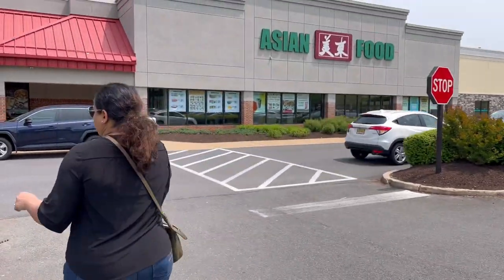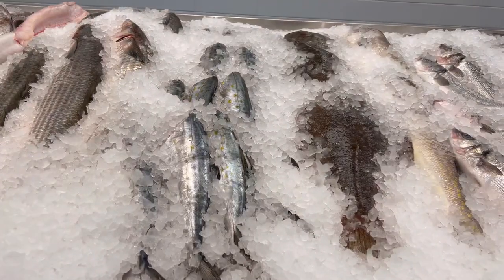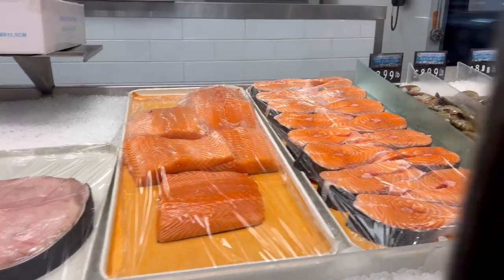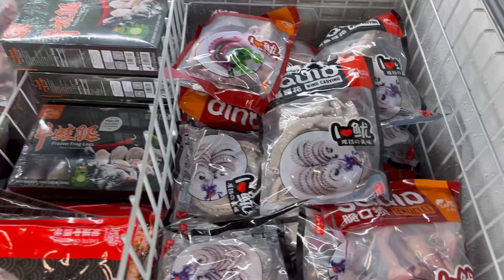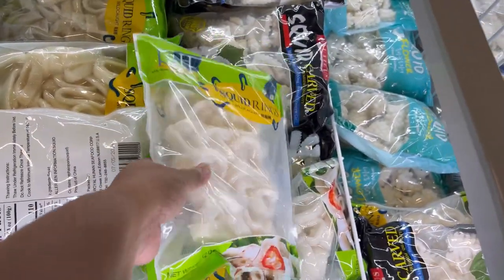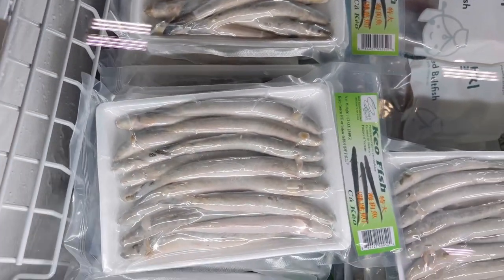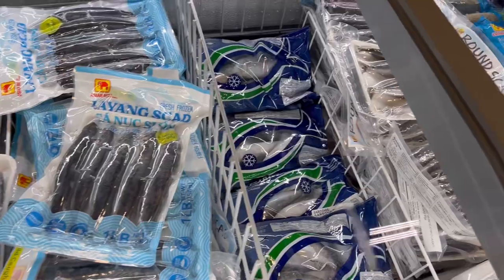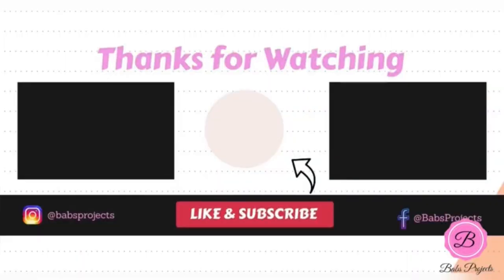Come Shop with me at Asian Food Market in Plainsboro for Fresh Seafood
Come shop with me at Asian Food Market in Plainsboro where you be able to find fresh seafood especially Indian seafood like prompret, mackerel, sardines, shrimps etc.

Plainsboro Plaza in Plainsboro is home to an Asian store that recently opened its doors at this location in 2020. As a result, everything inside appears fresh and brand new. This store proudly offers a diverse range of products, items, and ingredients sourced from various Asian countries such as China, Japan, Thailand, Korea, and more. Additionally, they have a dedicated aisle specifically stocked with Indian products.

When I'm in a hurry, there's one place I always go to – Asian Food Market. Conveniently located just 20 minutes away from my home, it's the perfect spot for a quick trip. Not only is it a time-saver, but it also offers a wide selection of fresh seafood.

Among their impressive seafood offerings, my favorite section is undoubtedly the seafood freezers. Stocked with a variety of fish and cooked shellfish from around the world, it's a treasure trove for seafood enthusiasts like me. During my visits, I've come across frozen mandeli, Indian mackerel, and bombil (bombay duck), among other delights.

If you're on the lookout for authentic and fresh Indian seafood, I highly recommend checking out the freezers at Asian Food Market. You won't be disappointed!"